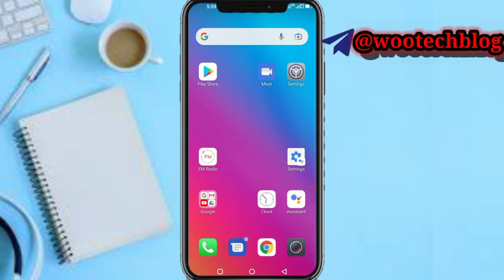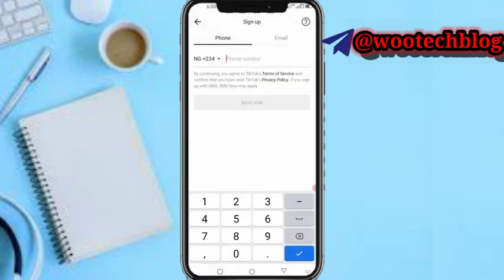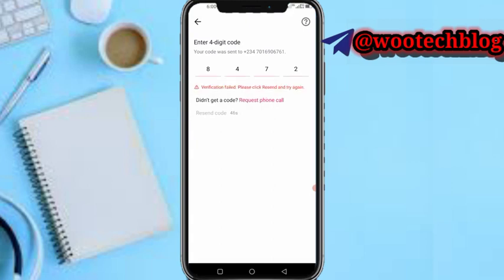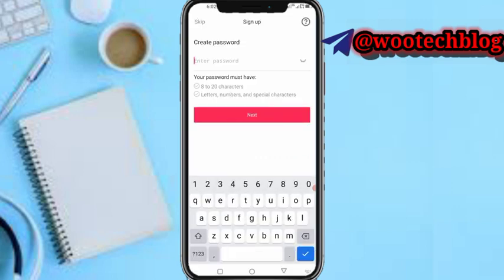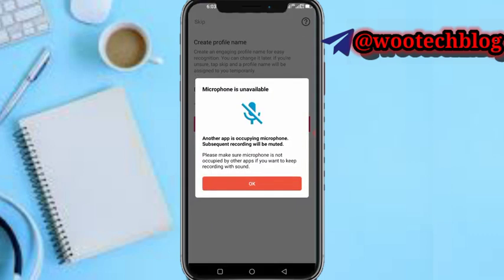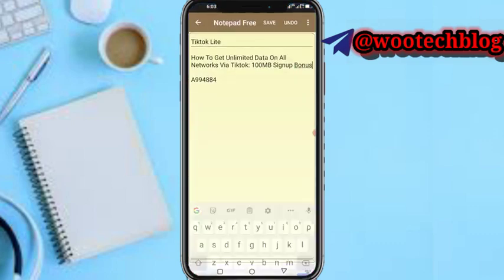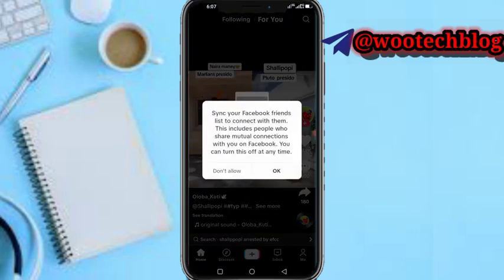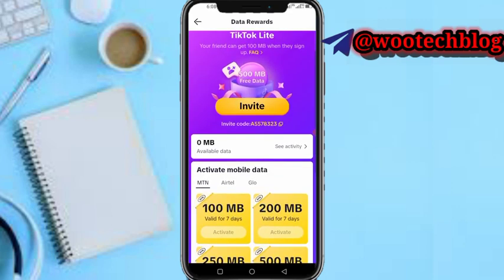How To Get Unlimited Data On All Networks Via Tiktok Lite: 100MB Signup Bonus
Are you tired of running out of data every month? Do you want to learn the secret to getting unlimited data on all networks? Look no further! In this informative video, we will reveal a mind-blowing trick using Tiktok Lite that will change the way you browse the internet. By following the simple steps outlined in this tutorial, you'll be able to enjoy seamless browsing, streaming, and downloading without worrying about data limits or coverage charges.

🎯 Watch this video now and become part of a privileged group that enjoys unlimited data on all networks through Tiktok Lite. Say goodbye to data limitations and start maximizing your browsing capabilities today! No more counting megabytes or constantly worrying about running out of data - it's time to embrace true freedom with Tiktok Lite.

TikTok Lite Download Link

TikTok Lite Invite Code
A994884

?sub_confirmation=1

Twitter Handle

How To Get Unlimited Data On All Networks Via Tiktok: 100MB Signup Bonus ▬▬▬▬▬▬

🔑 Related Keywords 🔑